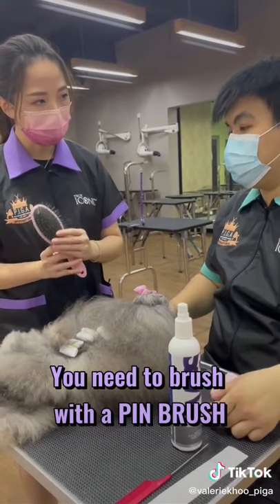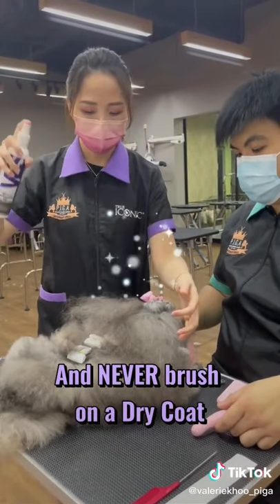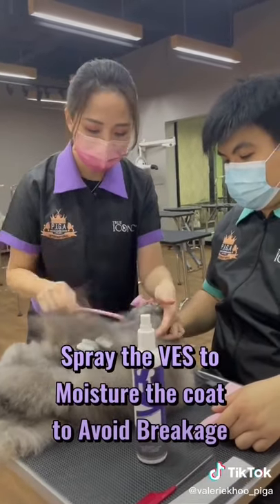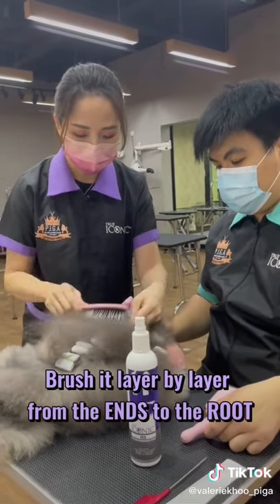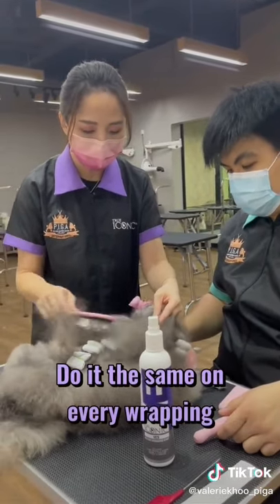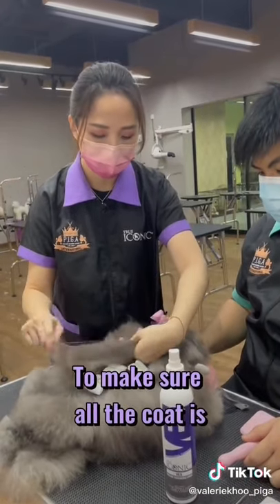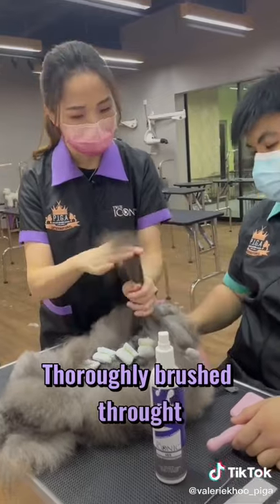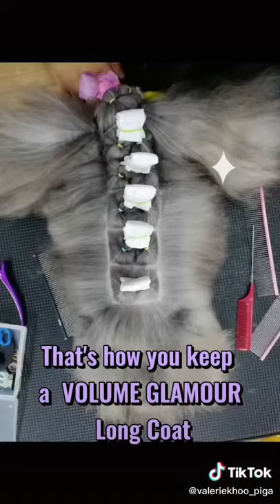How to Toy Poodle Show Coat Maintenance